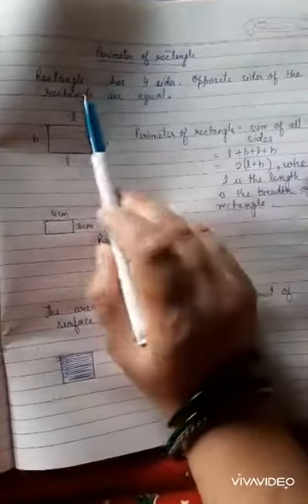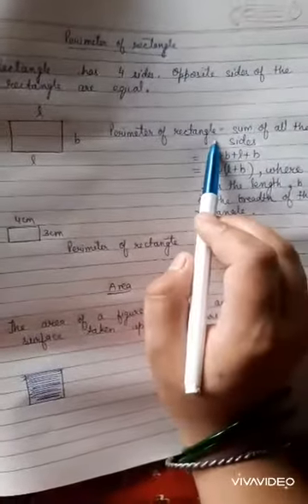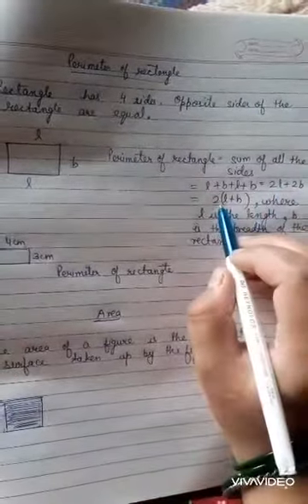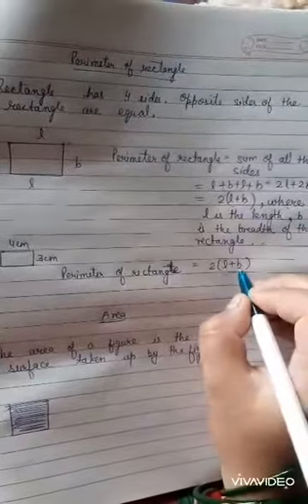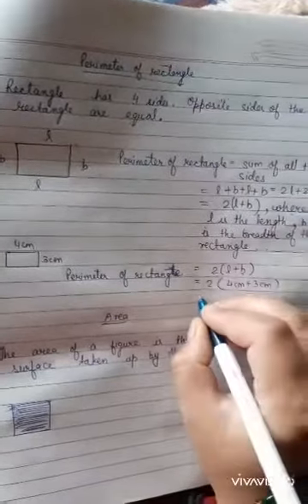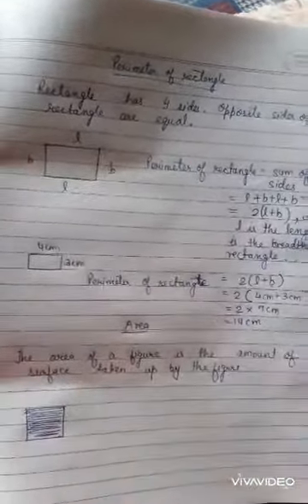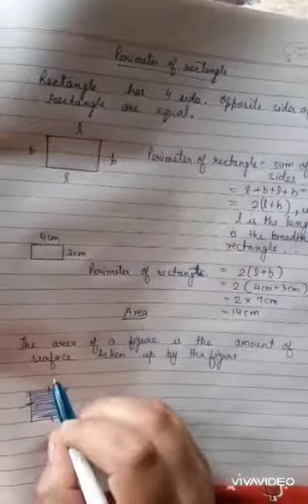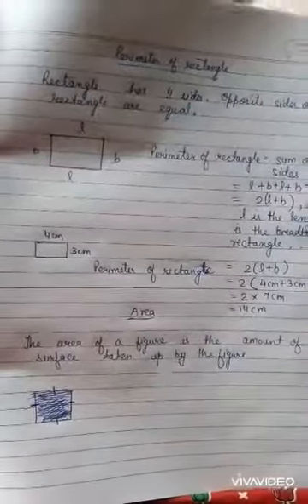Class V Maths Perimeter of rectangle